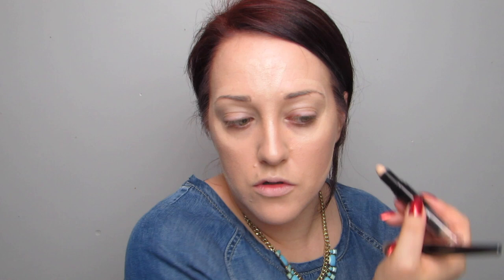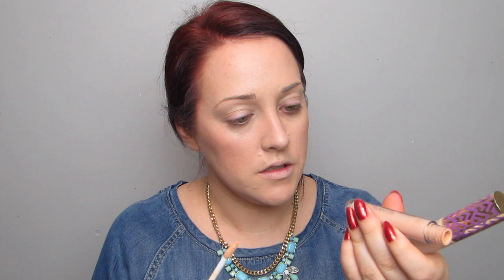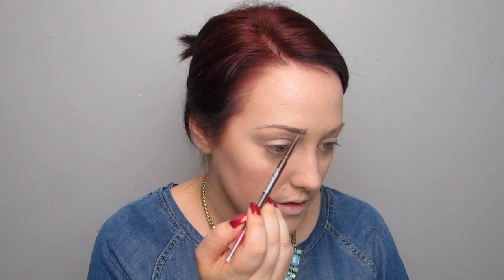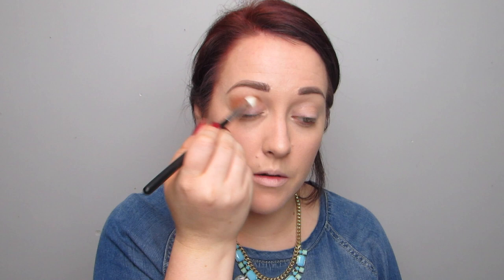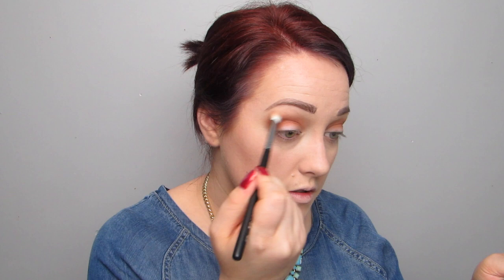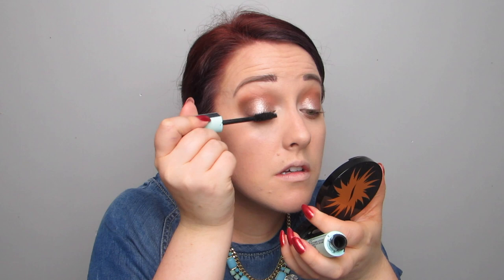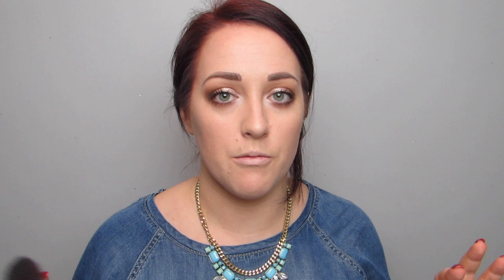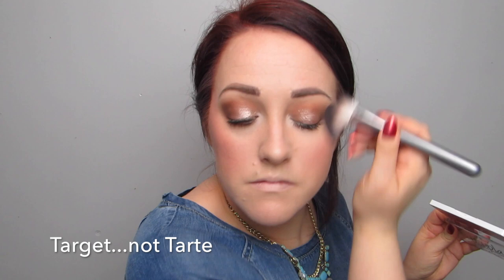GRWM & Current Favs | KKW, Covergirl, Avon and more! || Kaitlyn Elisabeth Beauty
See what my current favs are as I catch you up with what's been going on in my life!

FEATURED:
Vichy Aqualia Thermal Serum*
Dr. Brandt 24/7 Retinol Eye Cream
Covergirl TruBlend Matte Made Foundation in L10 and L40
Annabelle Perfect Gleam Custom Drops (limited edition)
Morphe Highlight and Contour Sponge
Physician's Formula InstaReady Concealer
Avon True Color Transforming Contour Stick*
Morphe E20 Brush
Sephora Collection Bronzer Powder in Los Cabos
Maybelline Fit Me Set and Smooth Powder in 120
Sephora Collection Bright Future Color Corrector in Light Peach
Tarte Shape Tape in Fair Neutral
ColourPop Cosmetics Pressed Eyeshadow in Snake Eyes
Stila Glitter and Glow in Kitten Karma*
Maybelline Total Temptation Waterproof Mascara
Essence Blush Play Sculpting Palette* (limited edition)
Nude by Nature Highlight Palette*
Nude by Nature Moisture Shine Lipstick in Rosewood*
Schwarzkopf Root Retoucher Temporary Root Cover Spray in Dark Mahogany*